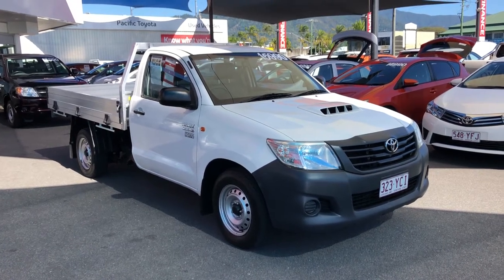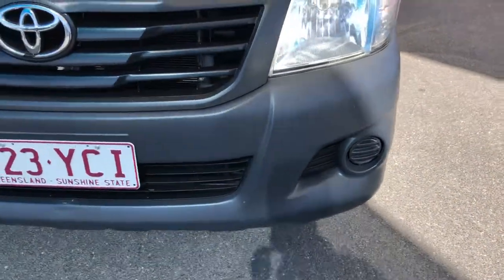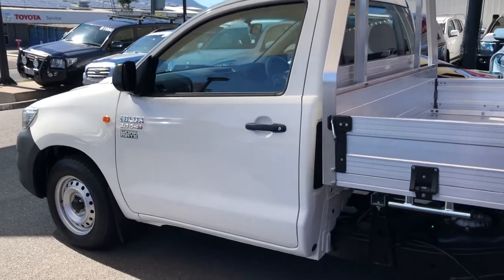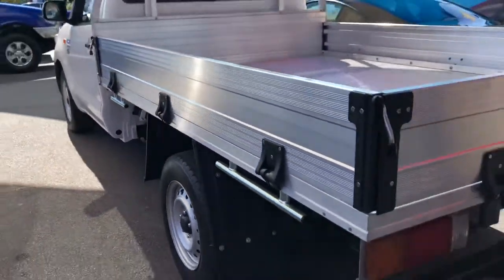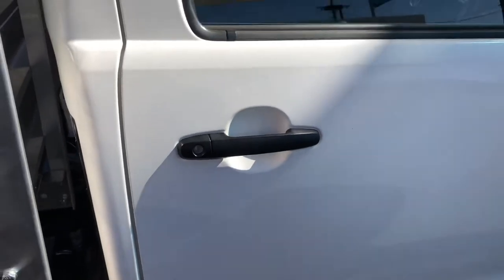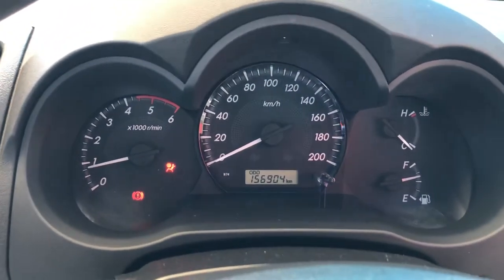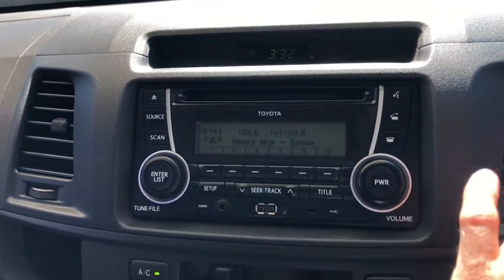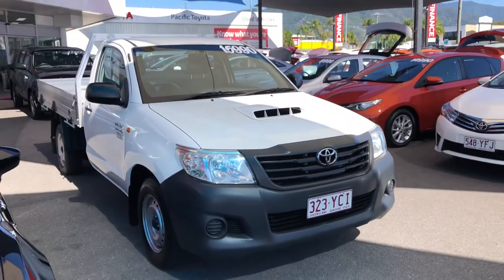13 Hilux Workmate Turbo Diesel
13 Hilux Workmate Turbo Diesel